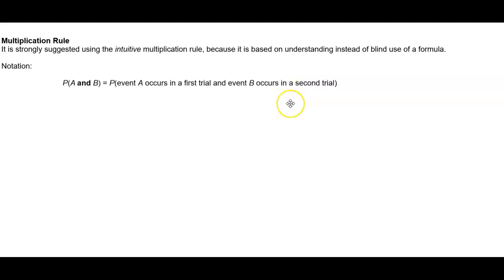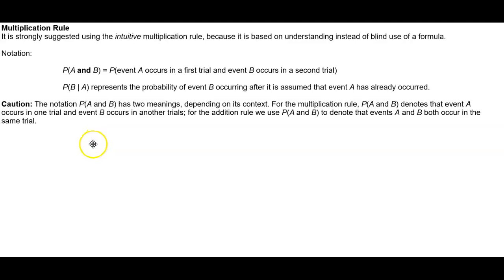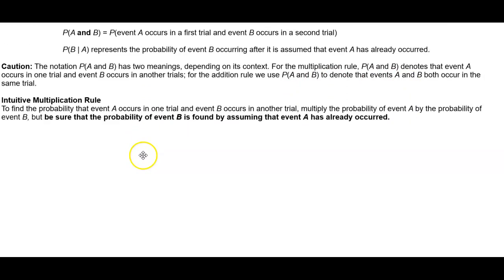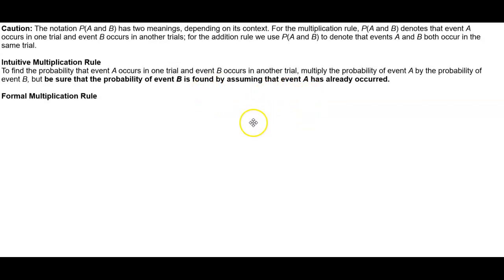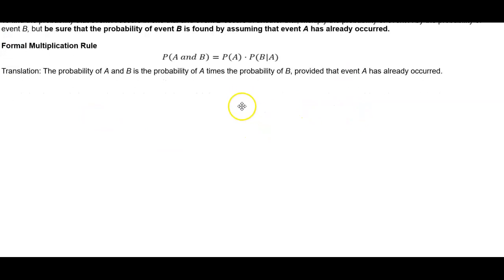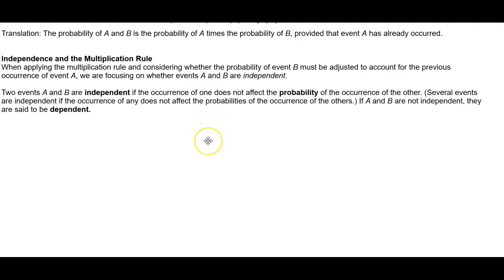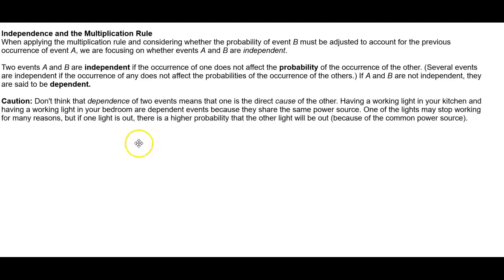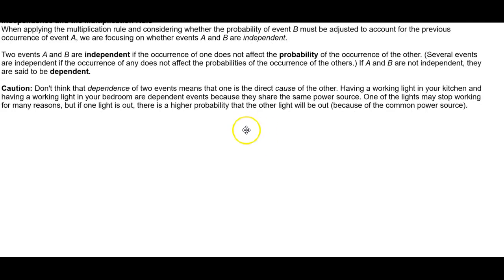Math 14 4.2 Multiplication Rule